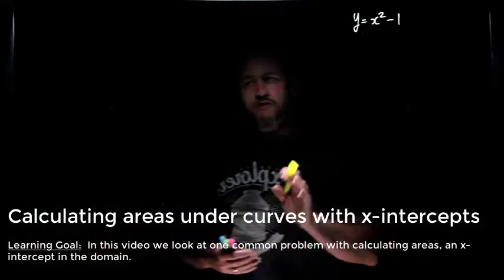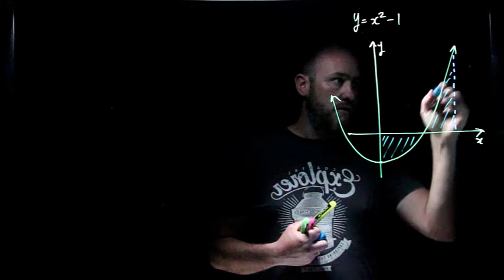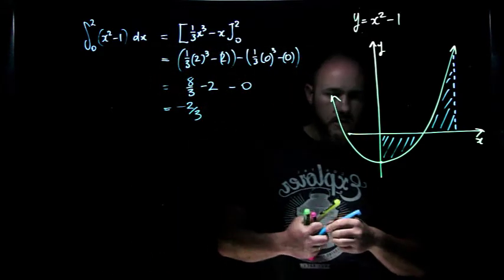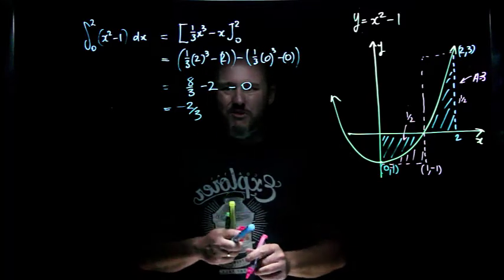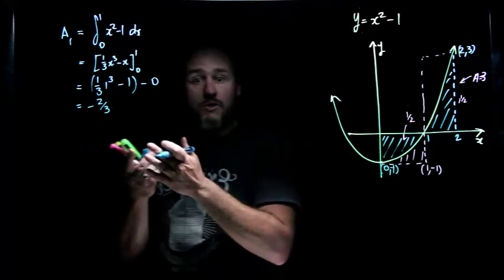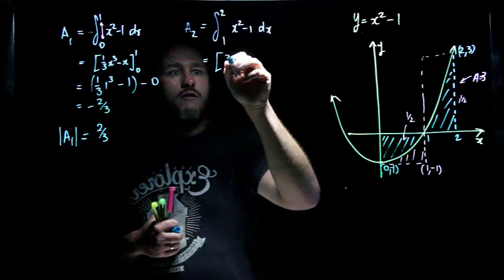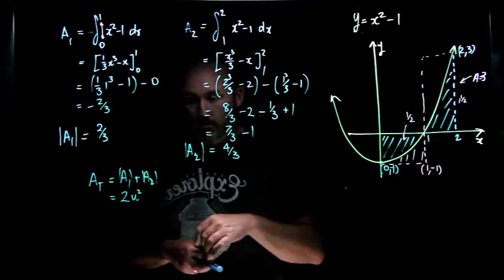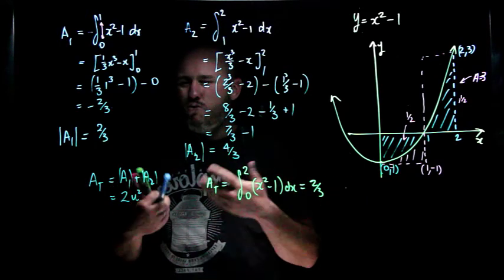Calculating areas under curves with x-intercepts!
In this video we look at one common problem with calculating areas, an x-intercept in the domain.